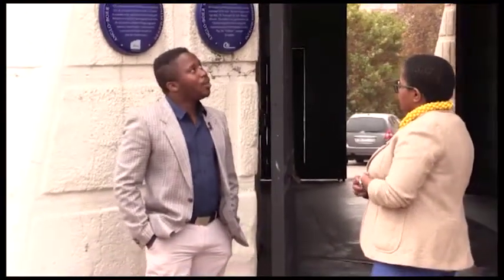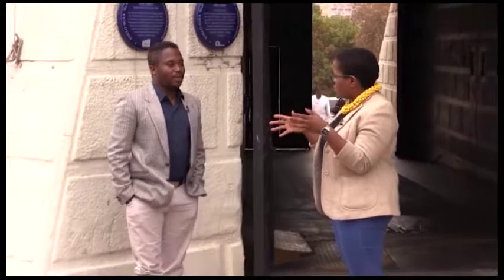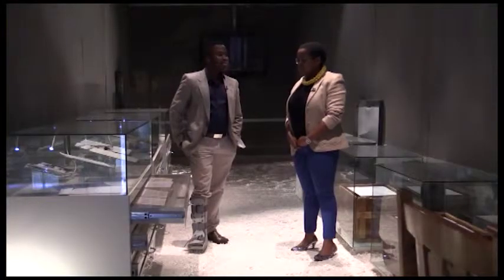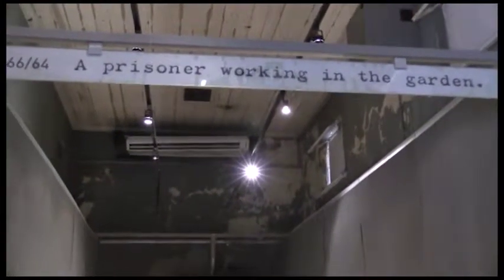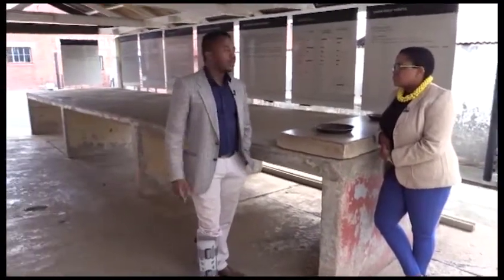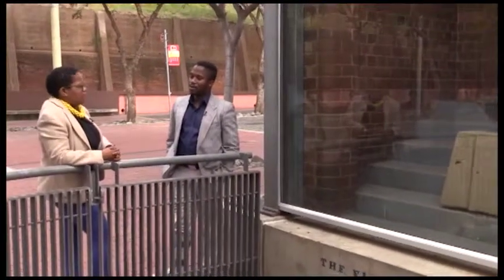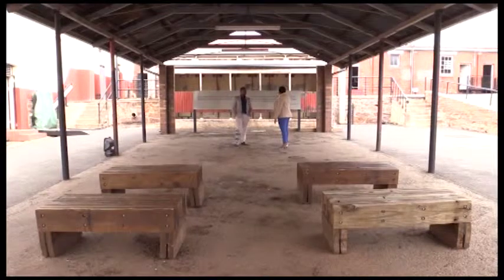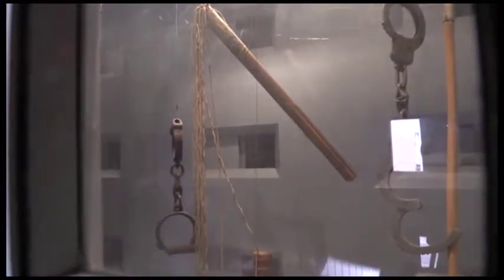South Africa Today & Beyond S02 EP12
A programme that analyses the current issues of South Africa today. Touching on a variety of dimensions facing all South African whether it be matters of cultural, political, socio and economic significance and the events that will lead to a brighter tomorrow.